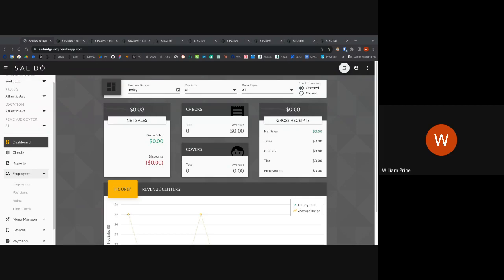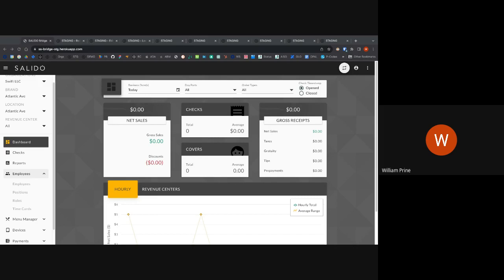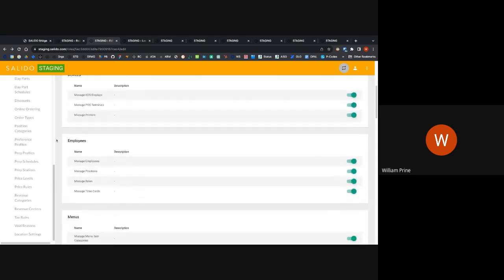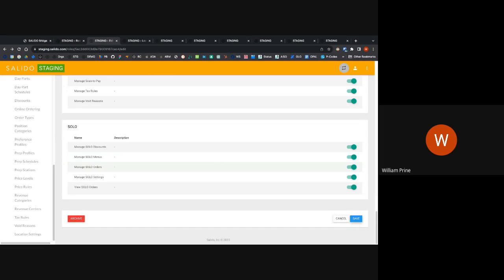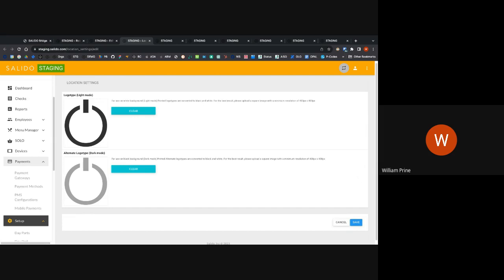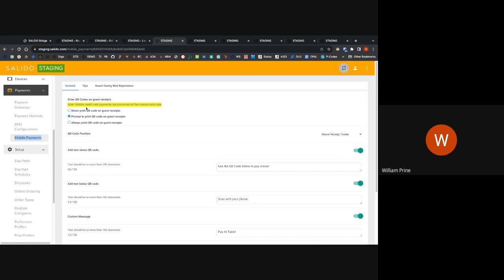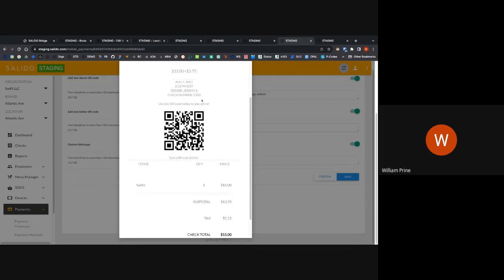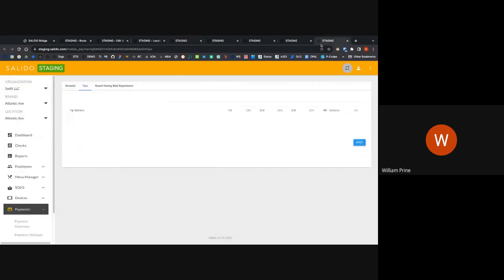SALIDO Scan to Pay Configuration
A demonstration of setting up the settings for the NEW SALIDO Scan to Pay Feature!